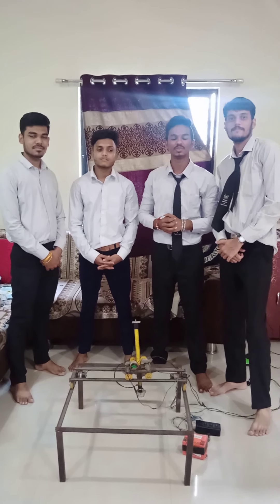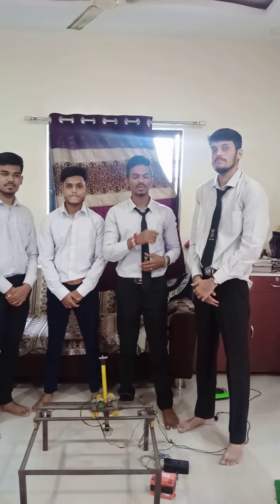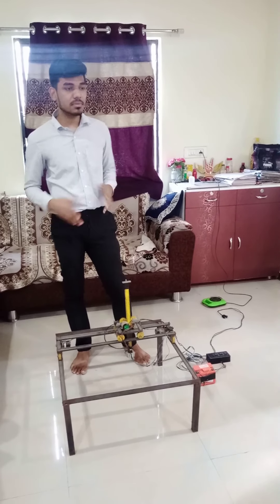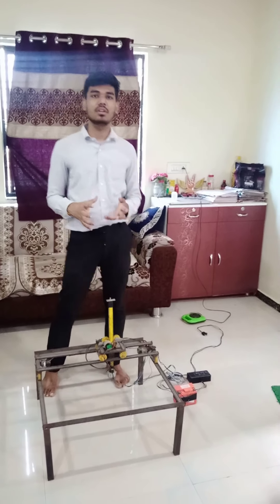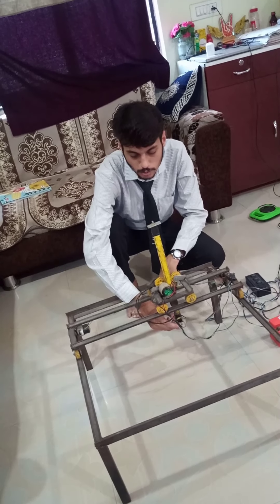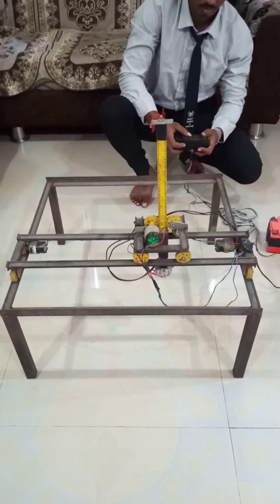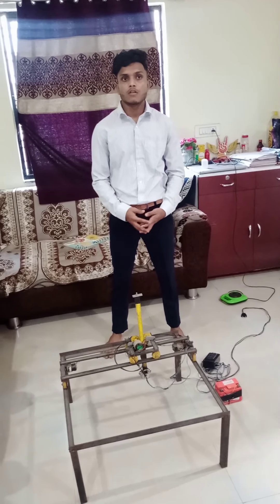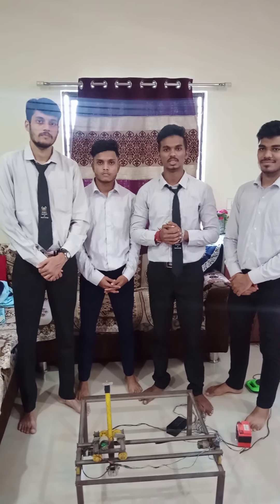ME6I 1640 B9 2020-21